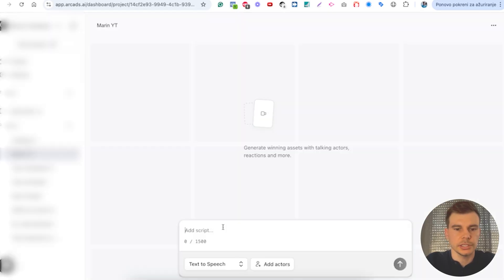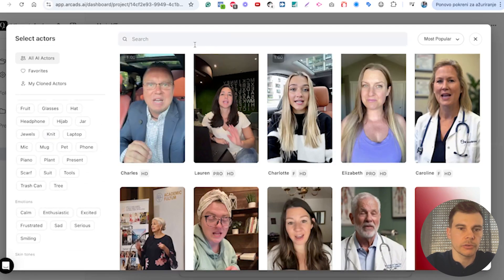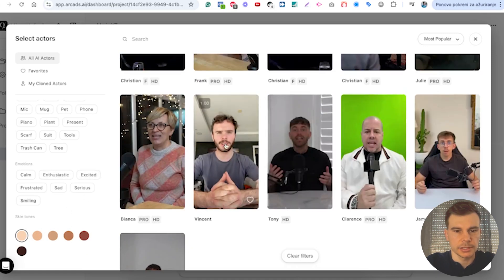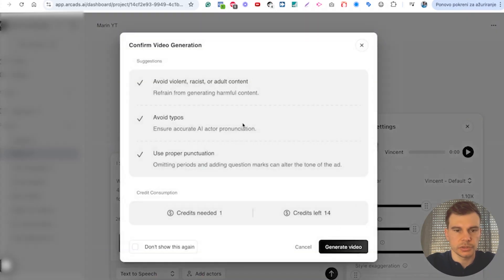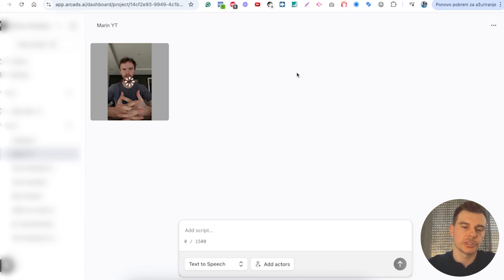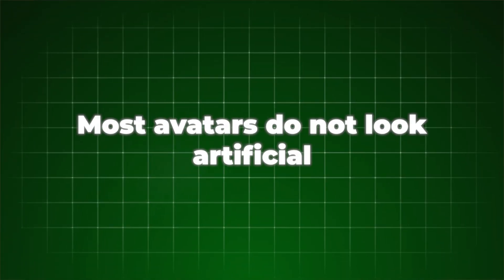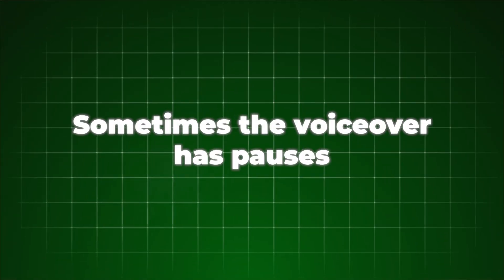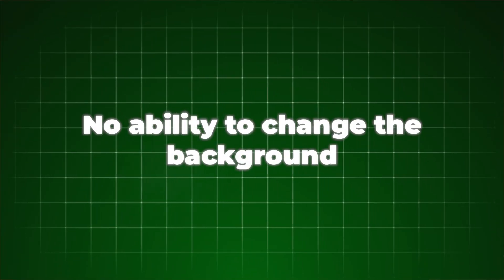This Is The Only AI Tool I'm Using For Facebook Ads UGC Creation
✅ Scale Your Ecom Store with Proven FB Ad Strategies!
📞 Wanna Work With Me?

In this video I show you the only AI tool I’m currently using for creating high-converting UGC Facebook ads.

I walk you through Arcads, an AI platform that helps generate realistic talking-head videos using customizable avatars.

You’ll learn how I use Arcads AI to create scroll-stopping ad creatives, authority mashups, and whitelisted content for better performance.

If you’re looking for the best AI video tool for Facebook ad creatives and UGC production, this is the full walkthrough.

I'm Marin Ištvanić, a seasoned expert in Facebook advertising with over $100M spent on campaigns that have scaled DTC brands like The Oodie and Vessi. At my boutique agency, we treat our clients not just as customers but as partners, ensuring every strategy is tailored to your unique needs.

🎯 With a background in sports, my approach is disciplined and competitive, focused on delivering actionable, detailed content that you can implement right away. From deep dives into ad account structuring to creative strategies that convert, my videos are designed to give you the tools you need to see consistent and profitable results.